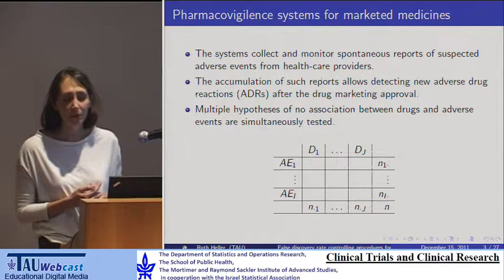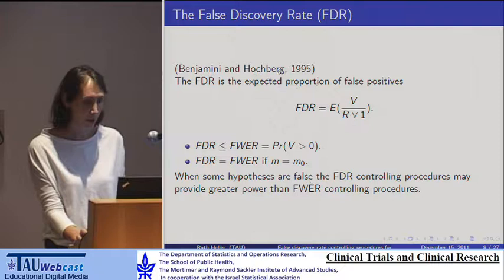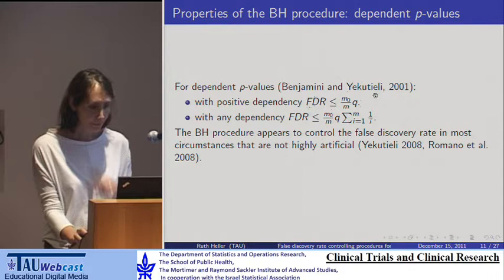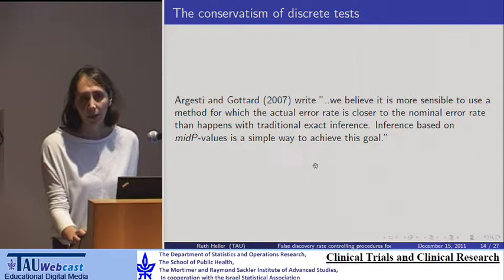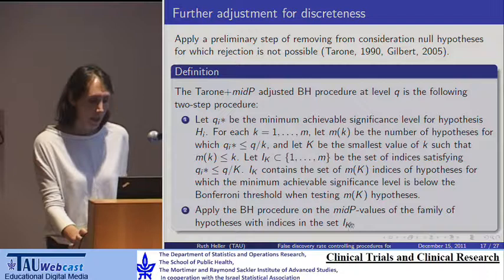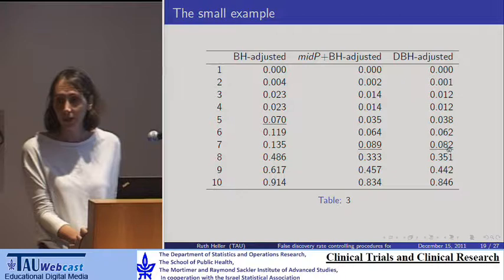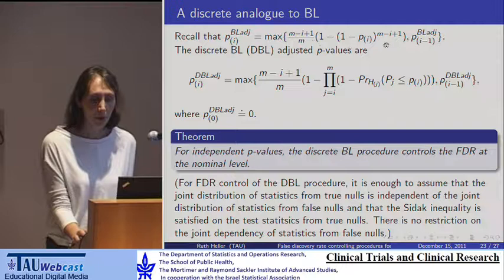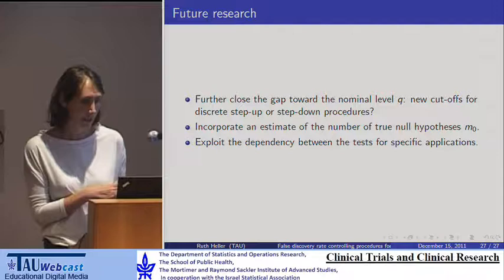False Discovery Rate Controlling Procedures for Discrete Tests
Lecturer: Dr. Ruth Heller, Tel Aviv University
"Clinical Trials and Clinical Research"
A conference that was held at the Tel Aviv University,
The Department of Statistics and Operations Research,
The School of Public Health,
The Mortimer and Raymond Sackler Institute of Advanced Studies,
In cooperation with the Israel Statistical Association,
15 December 2011